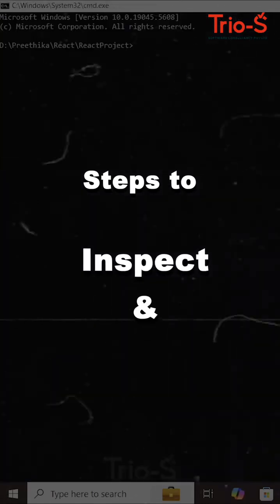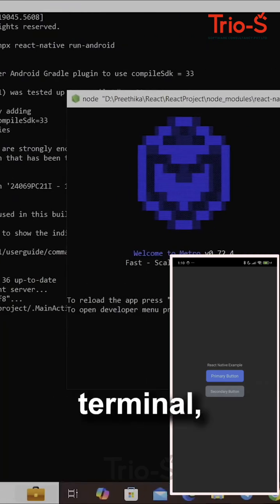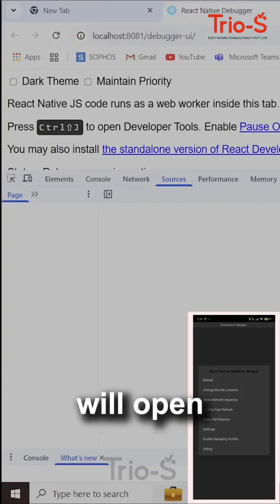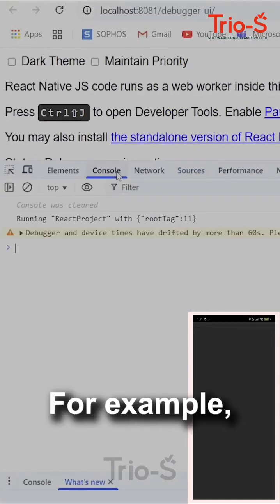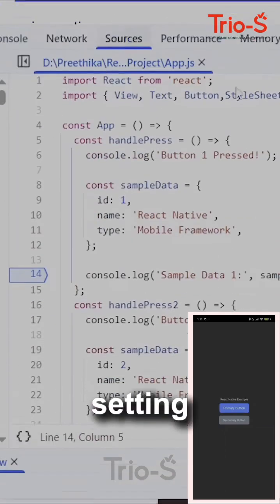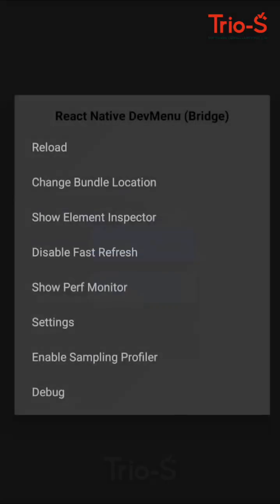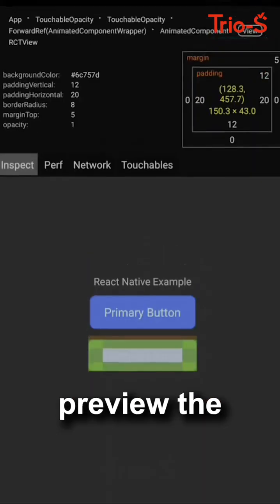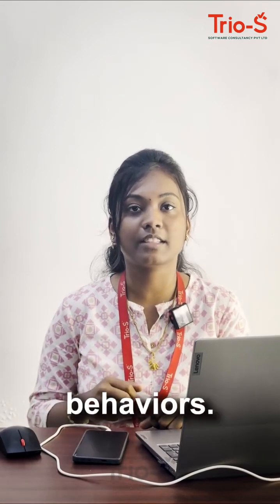How to Inspect & Debug React Native Apps Like a Pro | Step-by-Step Guide for Beginners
Want to debug your React Native app like a pro?

🔍 In this video, I’ll walk you through how to inspect UI elements, track component behavior, and fix bugs easily using built-in React Native and Chrome DevTools debugging features.

Whether you’re just starting out or need a refresher, this guide will make your debugging process smoother and faster!